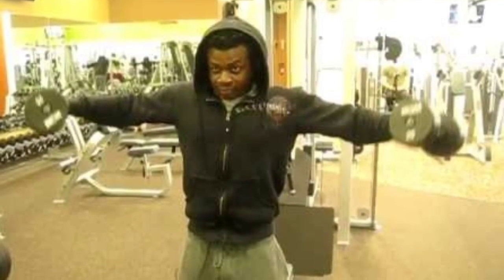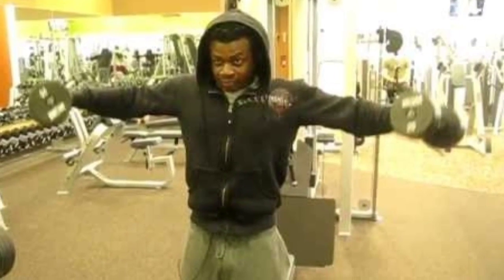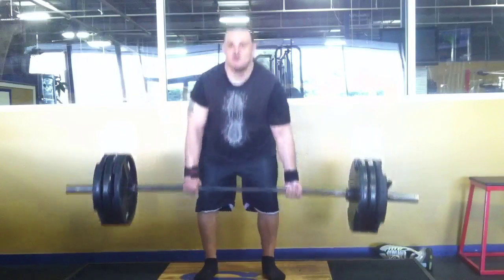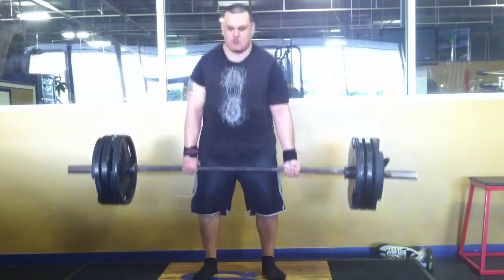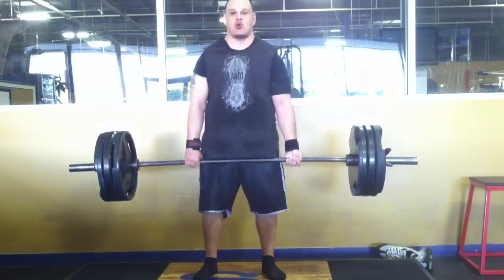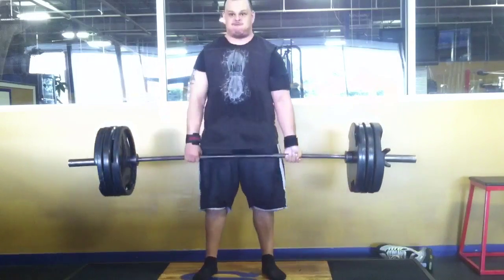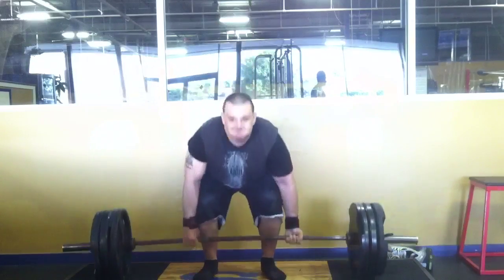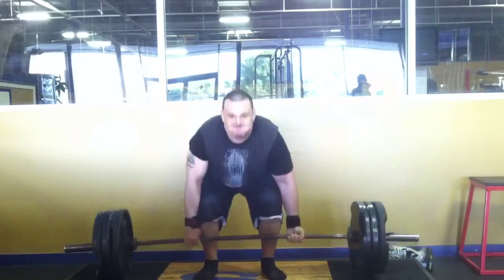Lowbudgetleanmuscle Deadlift Challenge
Lowbudgetleanmuscle made a challenge where you do as many deadlifts with 315 in 20 seconds